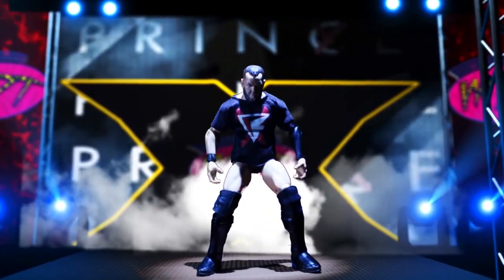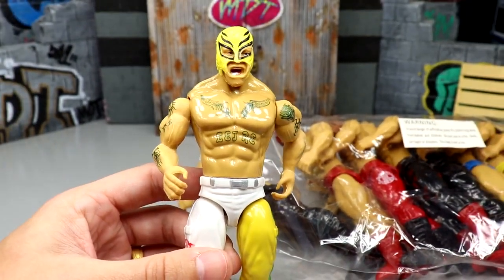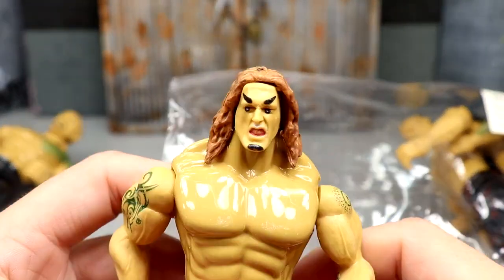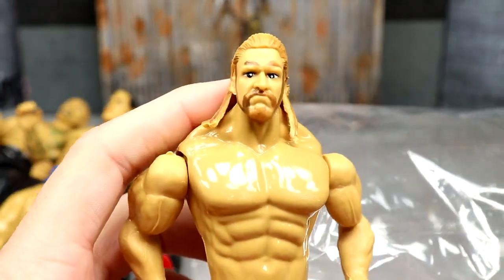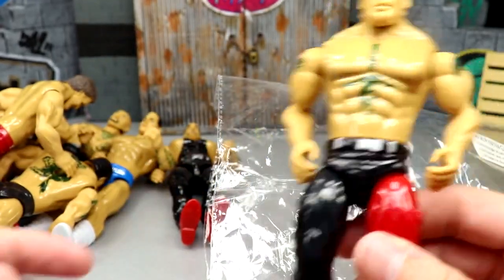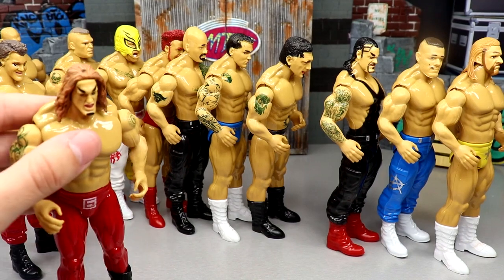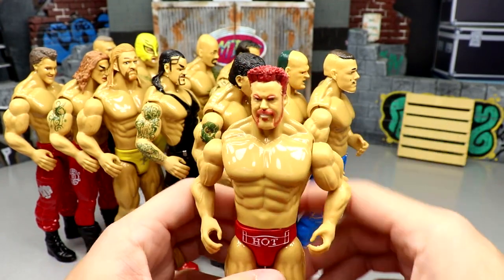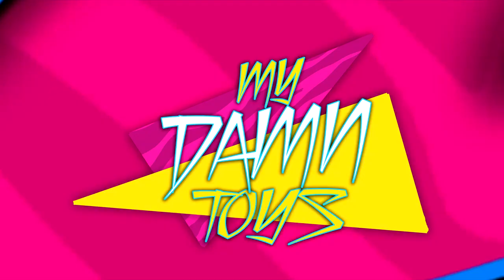I bought bootleg WWE figures off Amazon...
today MDT My Damn Toys is reviewing WWE action figures that were bought off amazon! Welcome to the home of the BEST WWE figure videos here on YouTube! We do a ton of CUSTOM WWE elite figures, as well tips,tricks, and our very own WWE figure show! GET ALL YOUR EPIC WWE FIGURES AT WRESTLINGFIGURES.COM! GET YOUR WWE ACTION FIGURE LOCKER ROOM & BACKDROPS OVER AT EXTREME-SETS.COM!